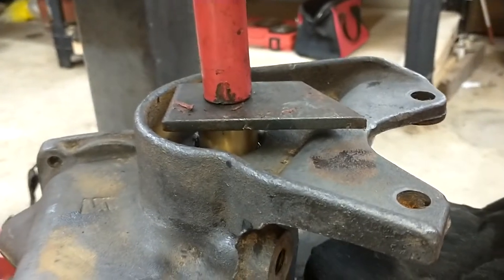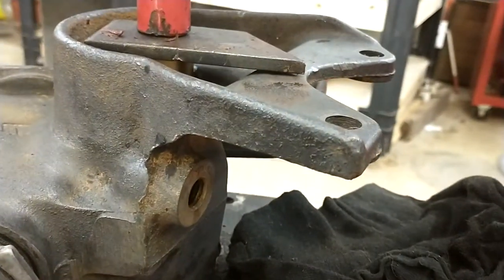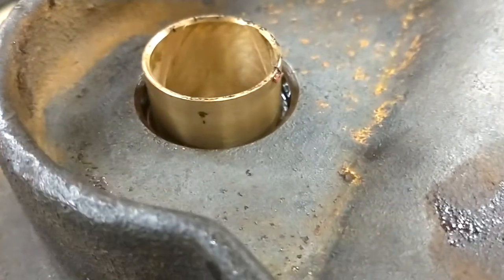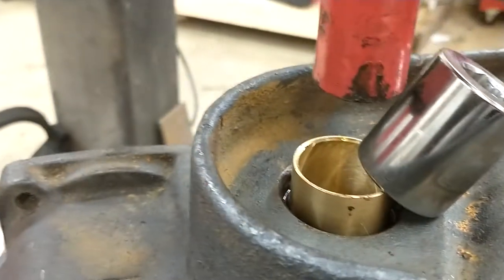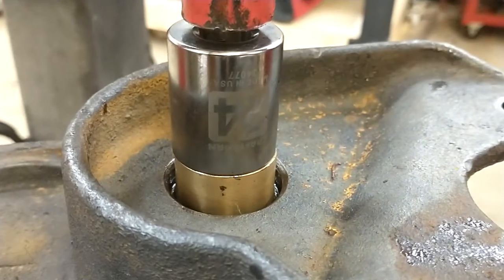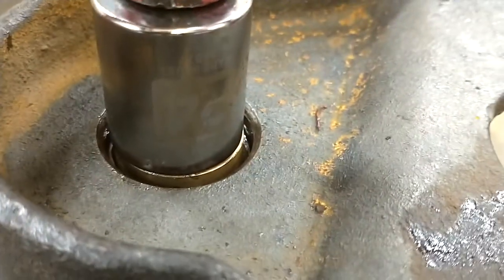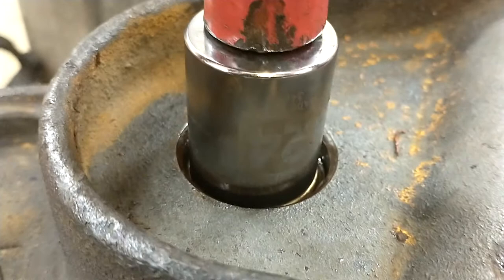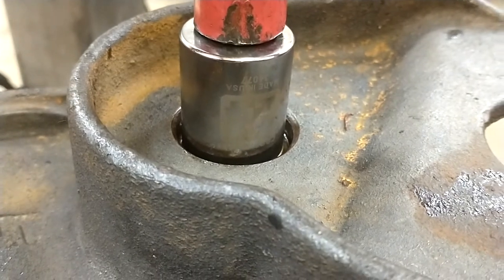1949 GMC Steering gear pitman arm main bushing install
Installing a new pitman arm main bushing.  This bushing is on the side of the steering box where the pitman arm attaches.  The bushing will need to be reamed to size after it is pressed in.